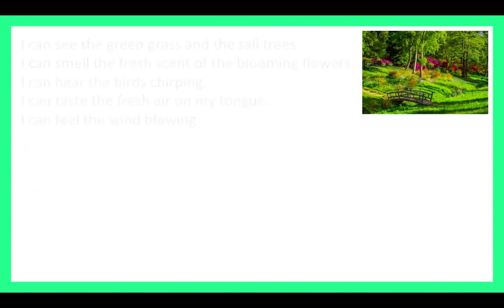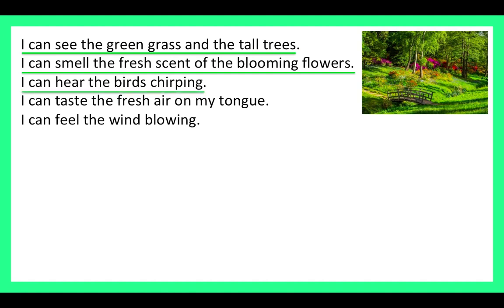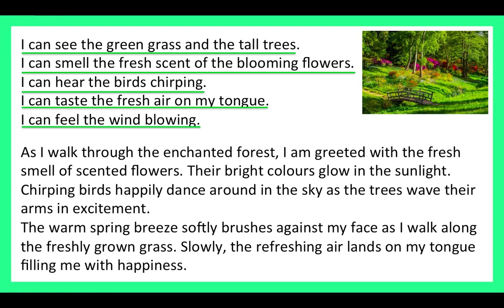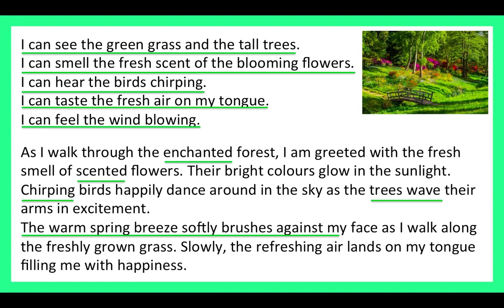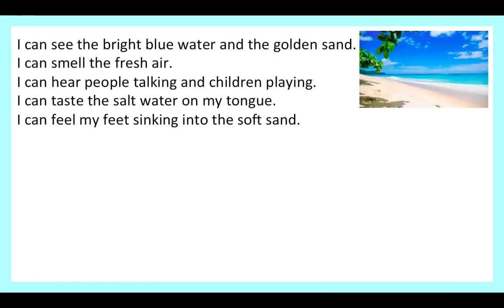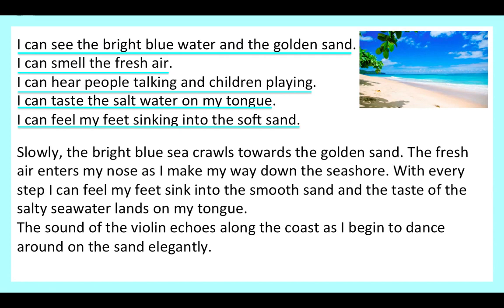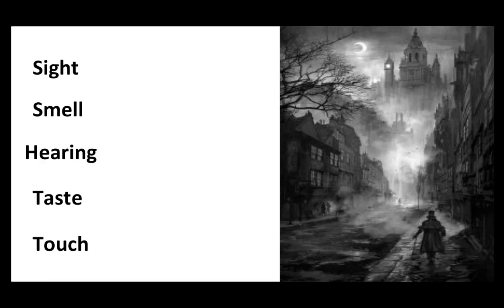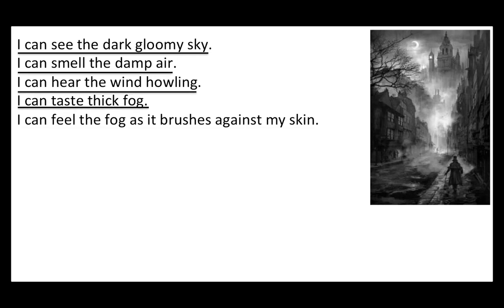Picture Description Techniques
Describe a photo or picture

In some speaking exams you have to talk about photos or pictures. The video and tips below will help you to do really well in this type of speaking exam.

Here are our top tips for describing a photo or a picture in an exam.

Do:
Look at your picture carefully and take a few moments to think before you start talking.

Talk for all the time you are given. If you have one minute to do the task, use every second.

Practice the useful language below so you can explain which part of the picture you are talking about.

Don’t:
Panic if you don’t know the words for all the things in the picture. You don’t need to know all the words for everything in the picture if you know what to say when you don't know an exact word.

Get distracted and start talking about something else. Focus on the photo or picture.

Panic if your mind goes blank. Take a deep breath, look at the picture, and start again.